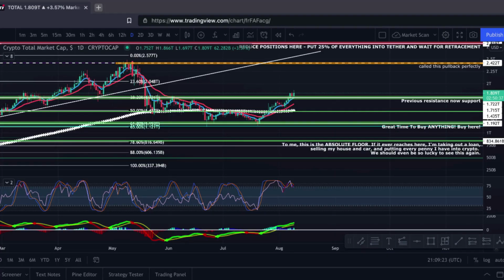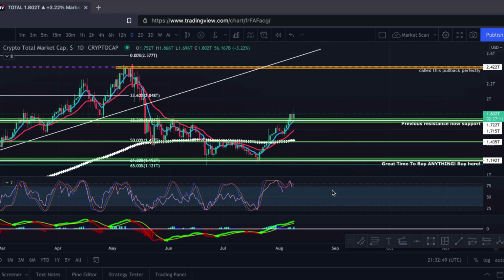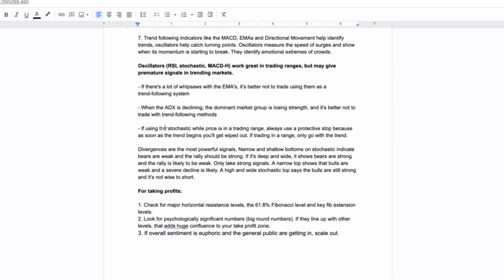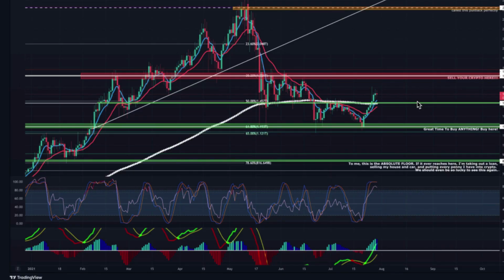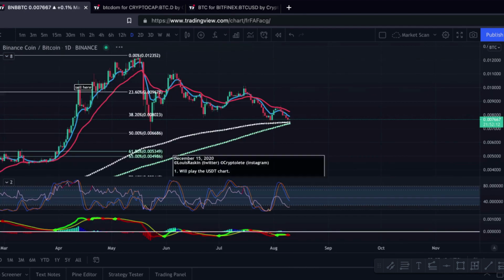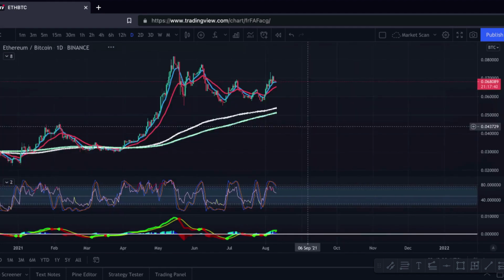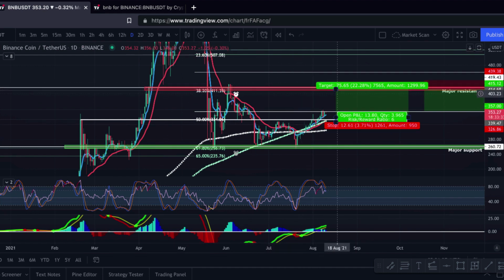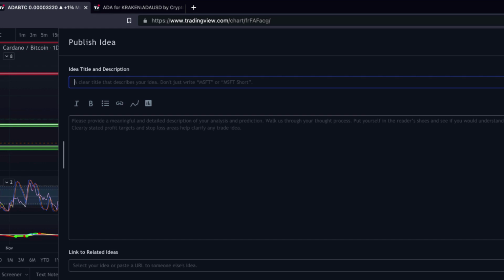Trading Cheat Sheet and Market Update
1. New to Crypto? Watch this playlist to learn everything you need to know to go from novice to expert!

Follow me on the gram and twitter!
Trading and Investing
(1) If you want to get started in your trading and investing journey right away, the first thing you'll need to do to is to sign up to an exchange. These are the "on ramps" into crypto and will allow you to buy bitcoin and other top cryptocurrencies.

(2) Trade more cryptocurrencies with Binance!     • Get discounted fees on all of your trades when you sign up through this

* Crypto.com - Get $50 when you sign up through this link and stake 50 MCO coins
* Celsius.Network - Get $20 in BTC with your first deposit of $200 or more by using this Use a Ledger to keep your Crypto secure as possible!

(4) If you are trading or investing any significant amount of money, you should be using a trading software. Personally I use tradingview to keep track of all of my trades and investments.

(5) Whether you are actively trading or passively trading, there is one software that is absolutely ESSENTIAL in your trading journey. It’s called 3commas and every trade I make is done using the 3commas terminal.